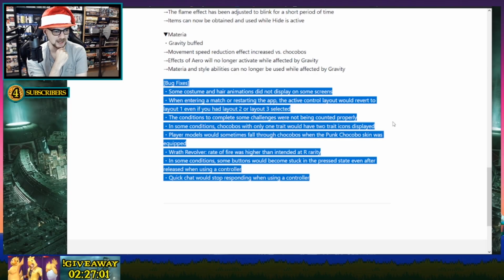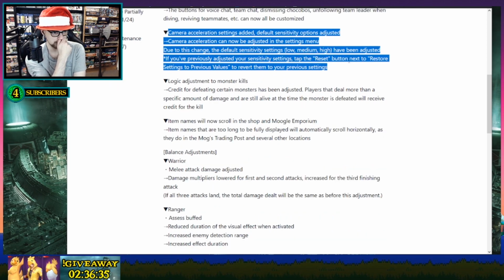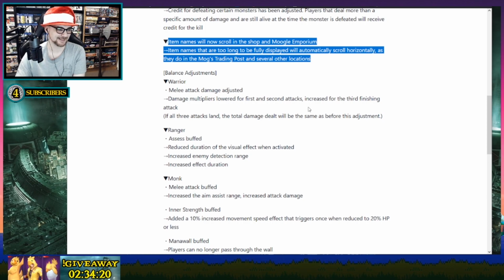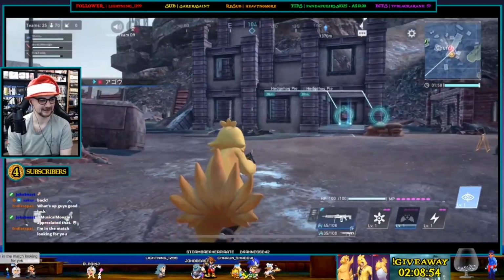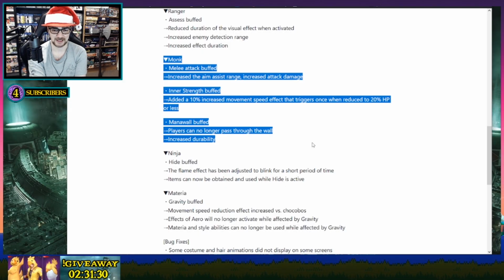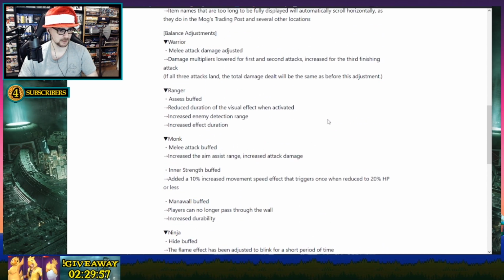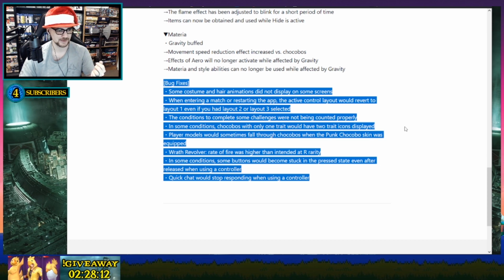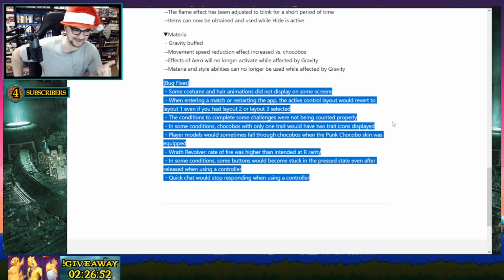Will MONK Be The NEW META!? Patch Notes 28/12/21 | FINAL FANTASY VII: THE FIRST SOLDIER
Catch me live on Twitch for FF7 FIRST SOLDIER Gameplay & Giveaways!

Thank you for the feedback on the last video! It goes a long way to helping my channel grow :-)